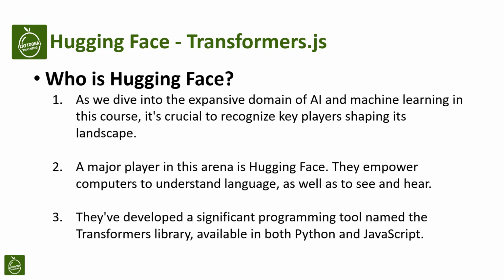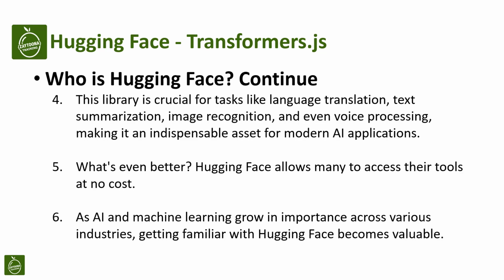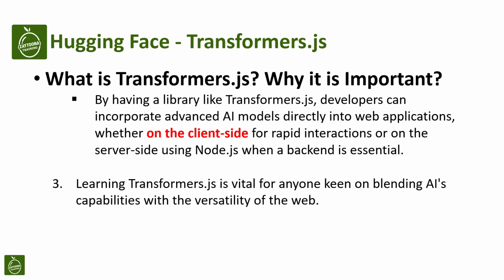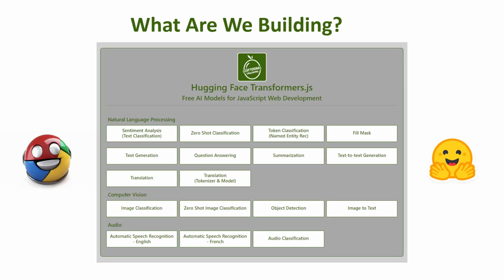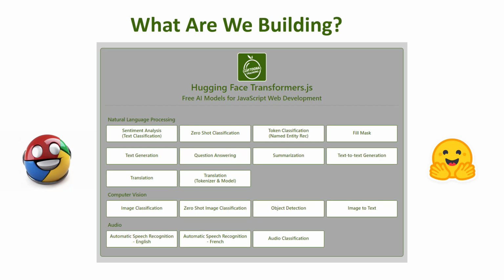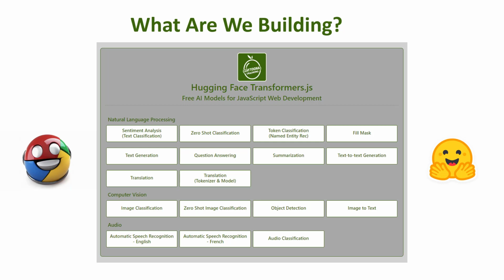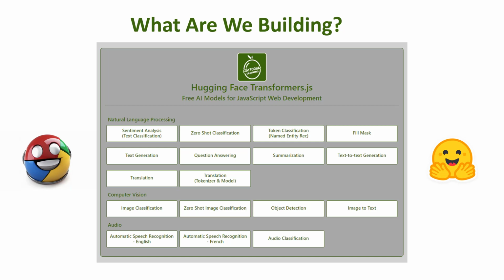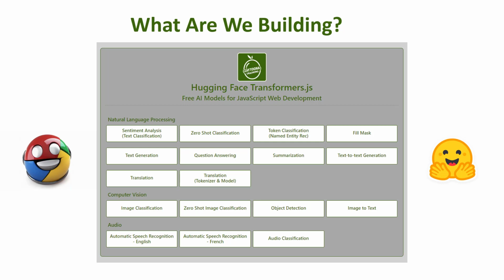Getting Started: Hugging Face Transformers.js Overview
Hugging Face, Transformers.js, AI in Web Development, Natural Language Processing, Computer Vision, Audio, Transformers library, AI tasks, Language Translation, Text Summarization, Image Recognition, Voice Processing

Kickstart your AI web development journey with this introductory lesson on Hugging Face and Transformers.js. Discover the significance of Hugging Face in the AI realm and understand the groundbreaking impact of the Transformers library. Delve deeper into why Transformers.js is revolutionizing modern web front-ends and get a sneak peek into the 17 AI tasks spanning Natural Language Processing, Computer Vision, and Audio that we'll explore in this series. Whether you're curious about language translation, image recognition, or voice processing, this lesson lays the foundation for a transformative learning experience.